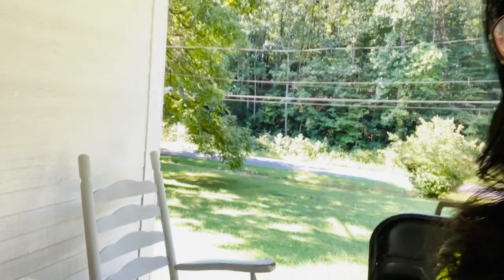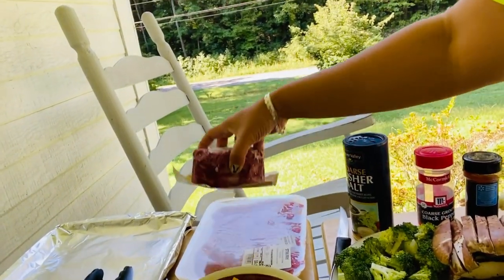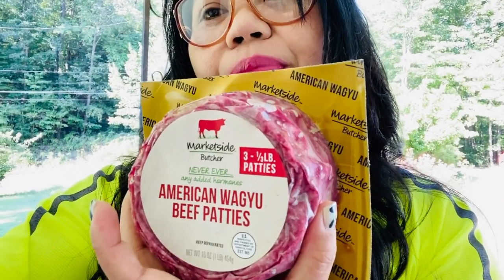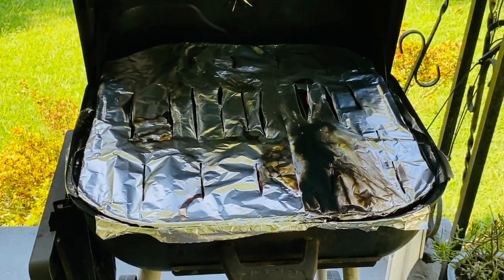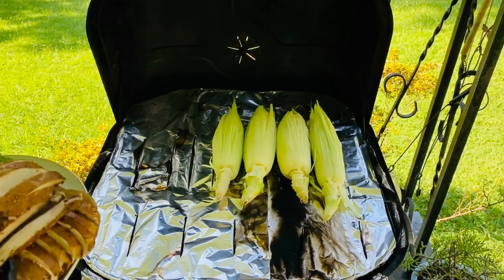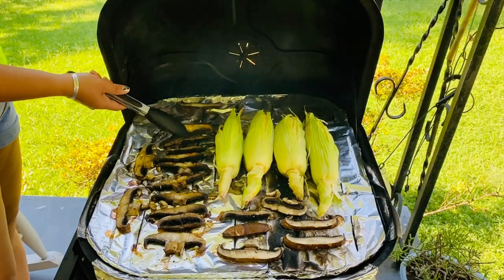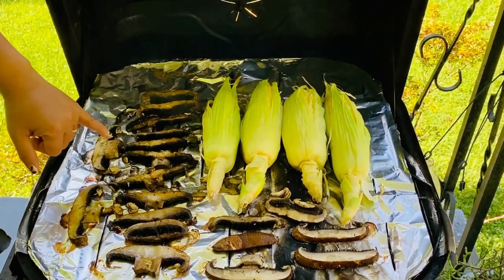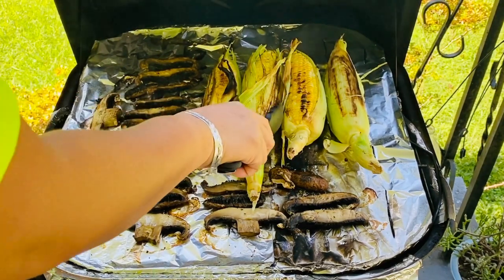AnnSarap Kitchen || Labor day Grilling || Hamburgers + Mushrooms + Onions + Hot Dogs